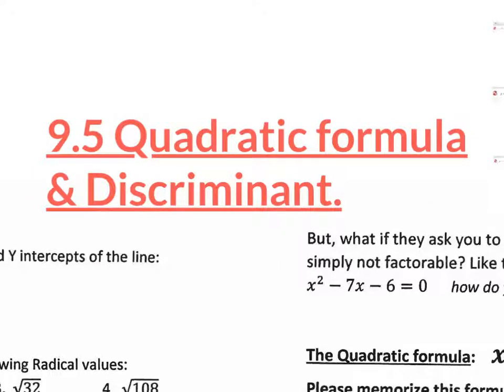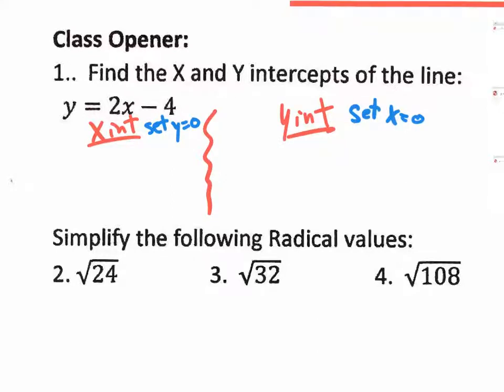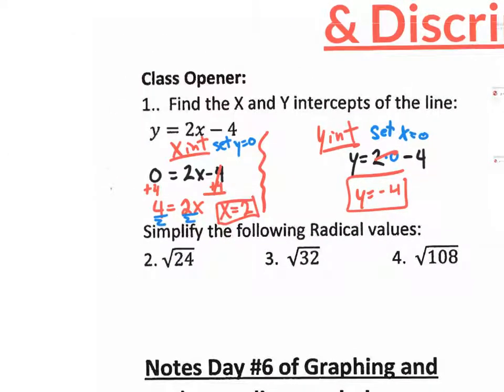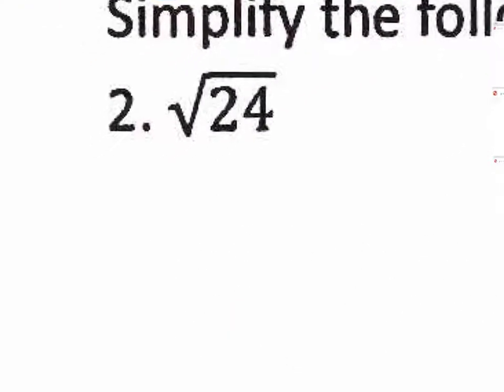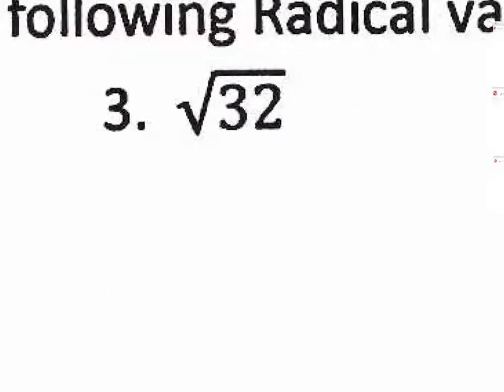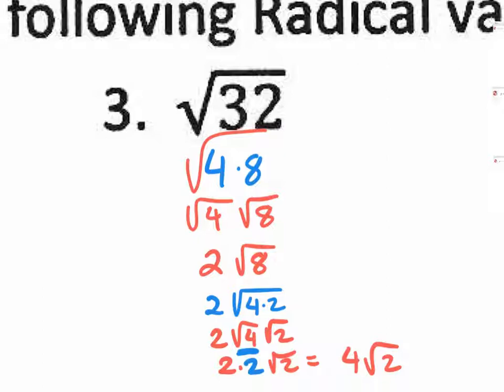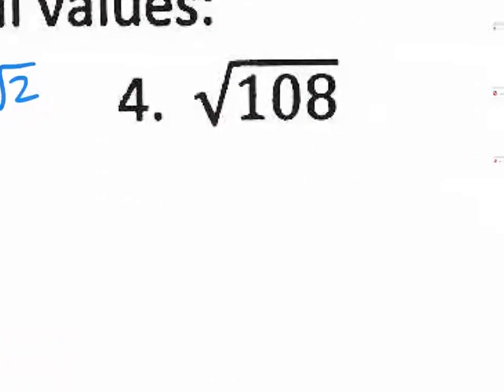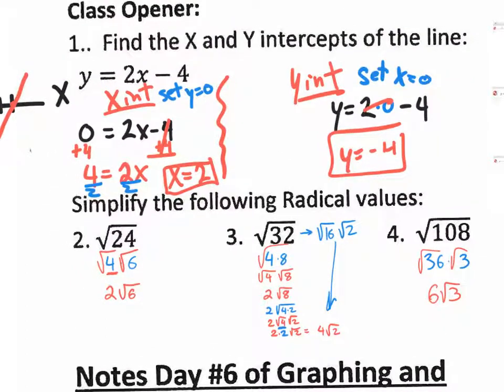9.5 class opener essental skills